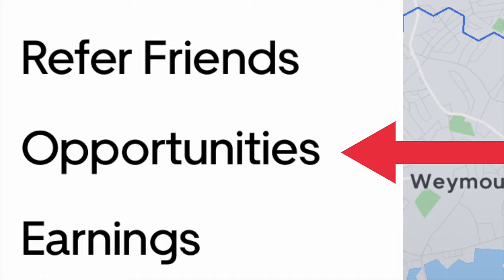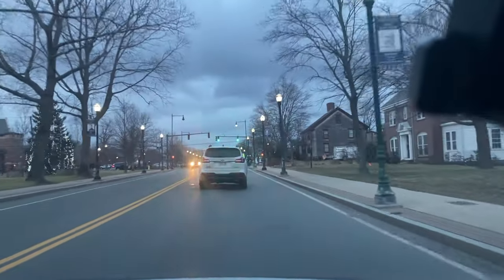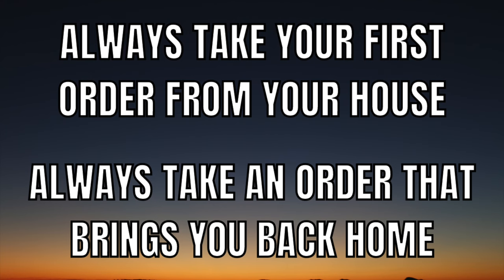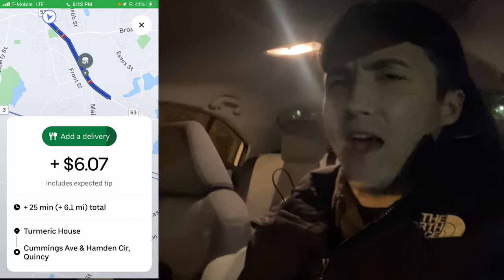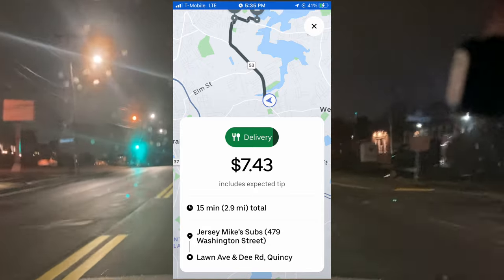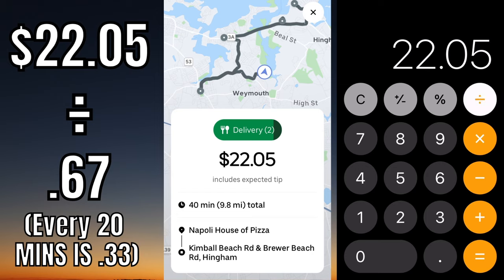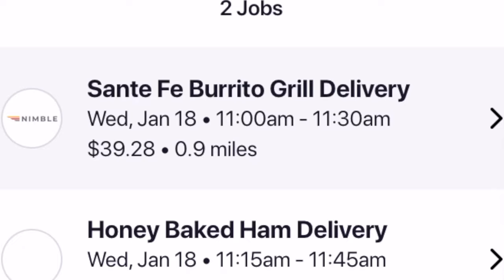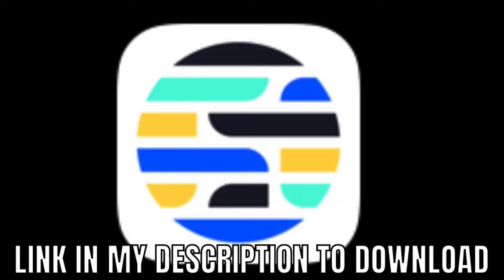How To Get The Biggest Orders On Uber Eats (2023)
In This video i will be giving you Uber Eats Driver Tips And Tricks For Beginners In 2023 to make more money delivering food for uber eats.

These tips will show you how to select orders, how much dollar/mile you should look for, what restaurants to avoid, how much you should set aside for taxes and car repair as an independent contractor, and how to get the biggest orders on uber eats.  Overall you will learn how to make more money even as a beginner on the uber eats platform.